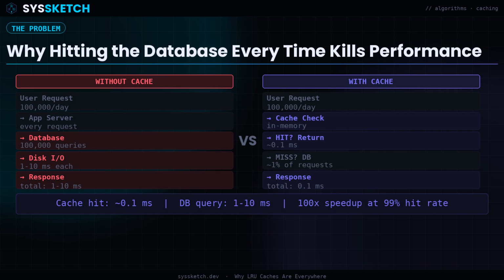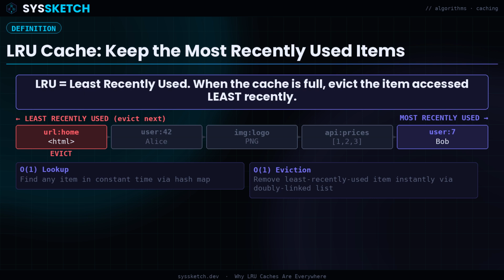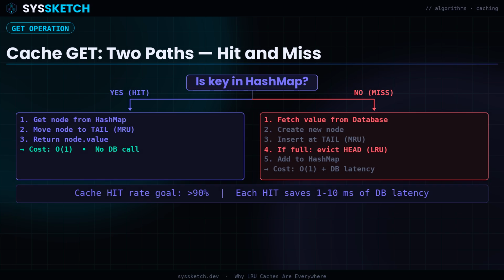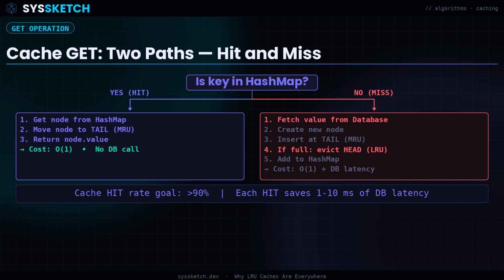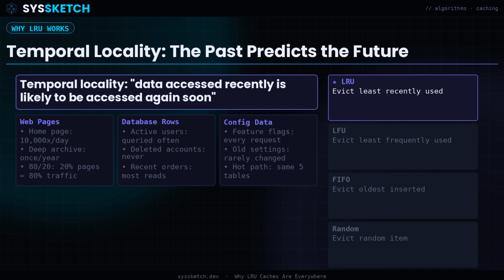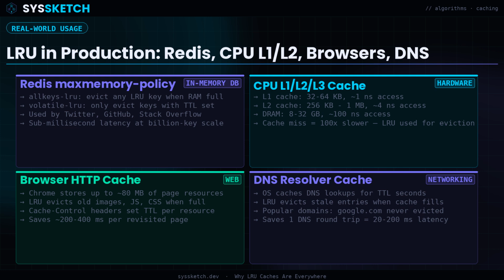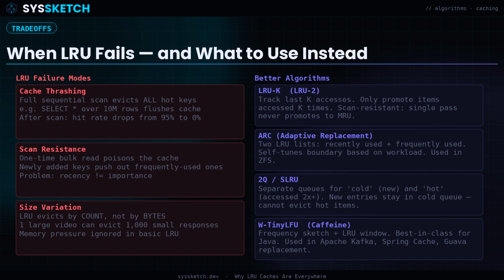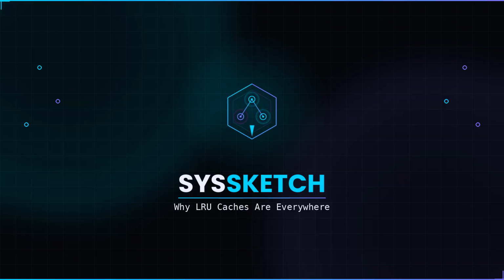Why LRU Caches Are Everywhere in Software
How does your app serve millions of requests without melting the database? LRU caches.

In this video:

• Why caching matters — 100x latency reduction with 99% hit rate
• What an LRU (Least Recently Used) cache actually is and why it matters
• The LRU eviction policy: how it decides what to remove
• The core data structure: HashMap + Doubly Linked List
• Why every operation runs in O(1) time
• GET operation: cache HIT vs cache MISS paths
• PUT operation: insertion, update, and eviction step by step
• Temporal locality — the principle that makes LRU work
• Real-world uses of LRU in Redis, CPU L1/L2 caches, browsers, and DNS resolvers
• When LRU fails — and better alternatives like LRU-K, ARC, and W-TinyLFU

No magic tricks. No vague abstractions. Just the mechanics behind one of the most important caching strategies in software systems.